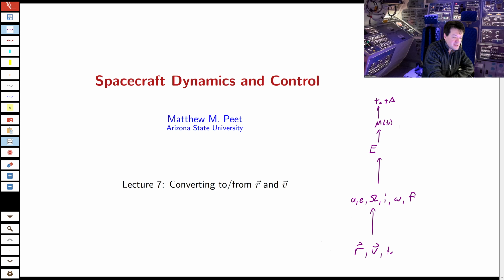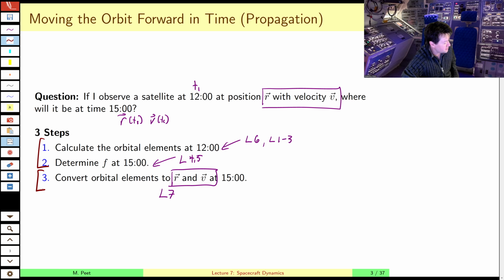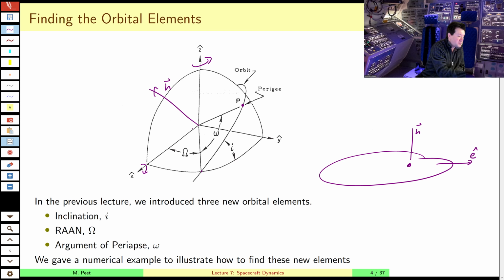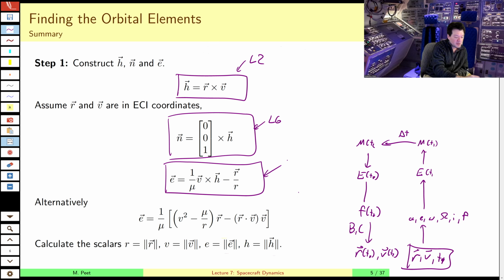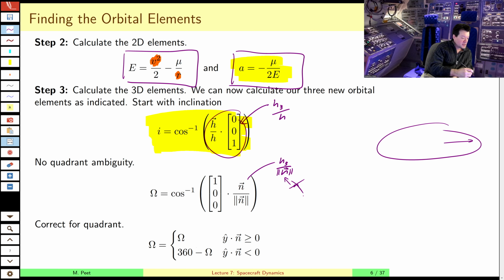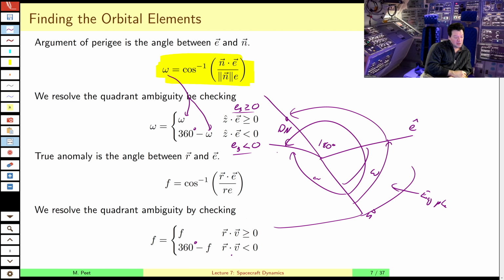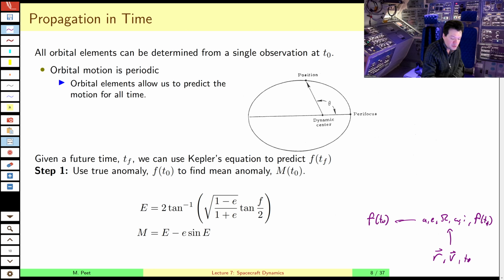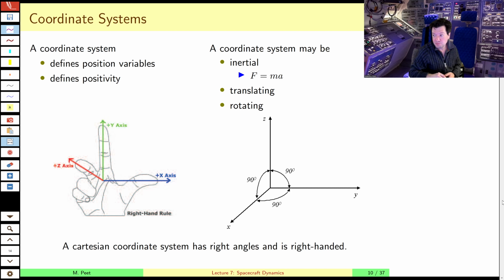AEE462 Lecture 7, Part A - A Summary of the Method for Orbit Propagation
We review and summarize the first 6 lectures of the course, first using a position and velocity measurement to obtain the orbital elements. Next, we show how to use Kepler's equation to predict the true anomaly at a future point in time. The final step in predicting the future position and velocity vector is then covered in Lecture 7C.